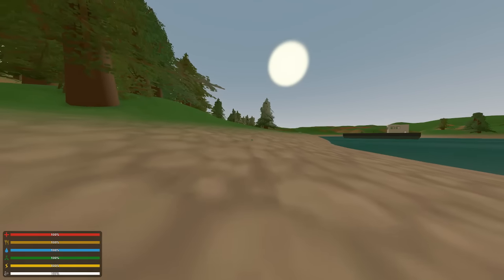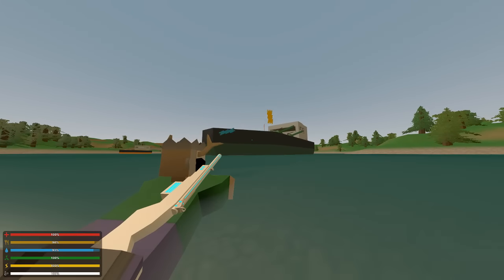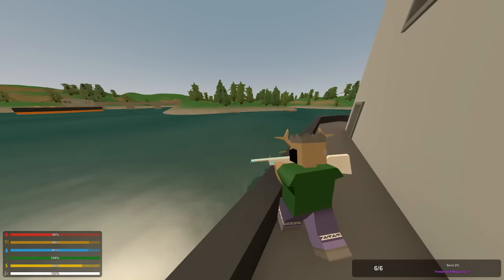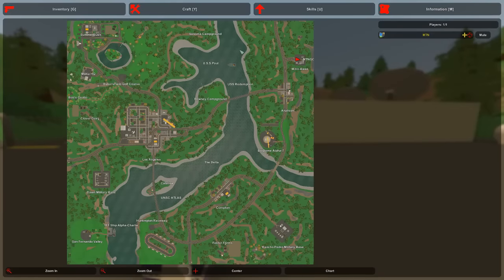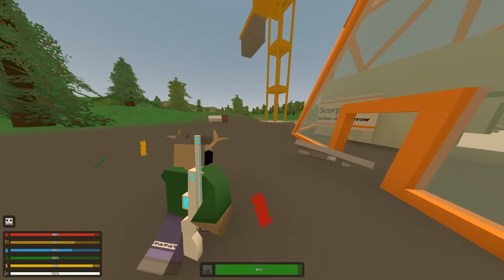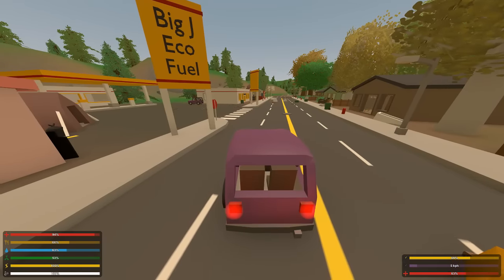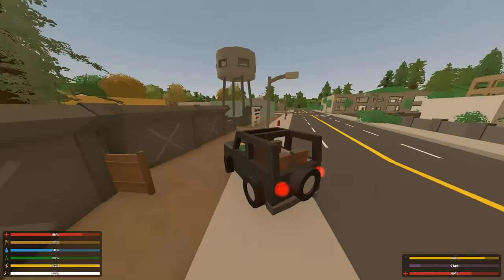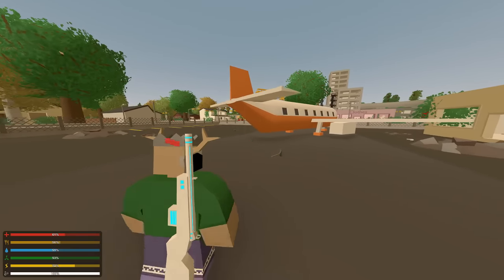CALIFORNIA IN UNTURNED?! - Unturned Map Review (Super Long Video Sorry haha)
This map was big & I recorded for 50 minutes & that's why I couldn't cut to much.

Please like or share the video if you enjoy, it helps me out a lot! Thank you! ♥
○ MTNGG - Always remember to stay Coffee ○

Music from epidemicsounds!